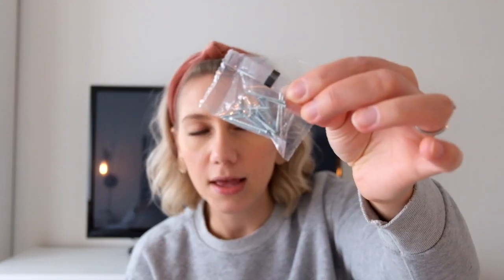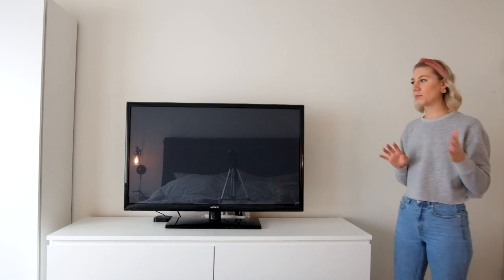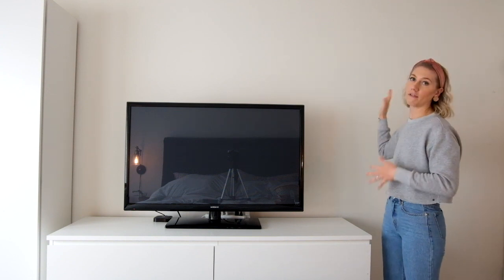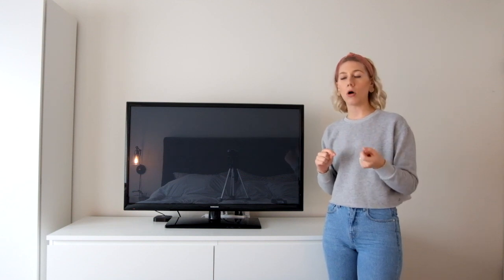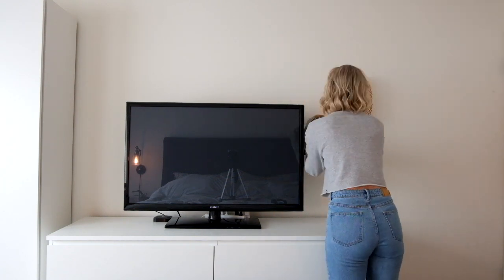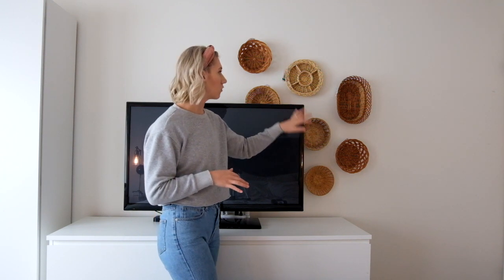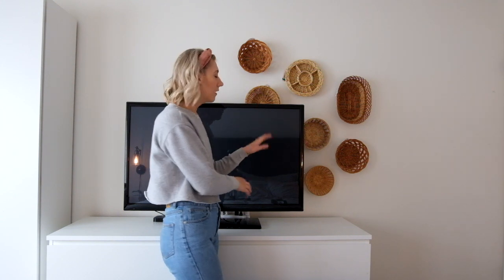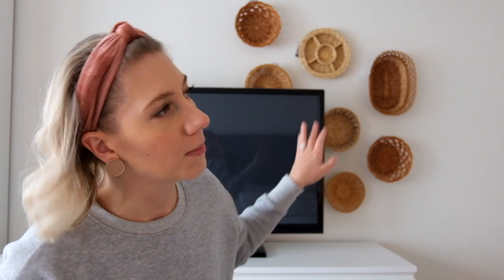How to hang a basket wall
Crazy about boho home decor? Love a good bargain? ME TOO!